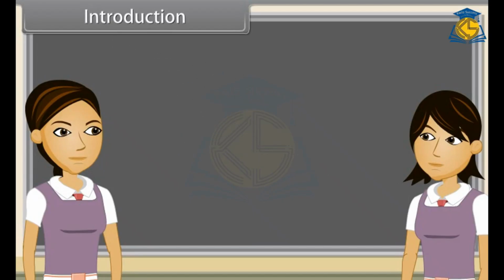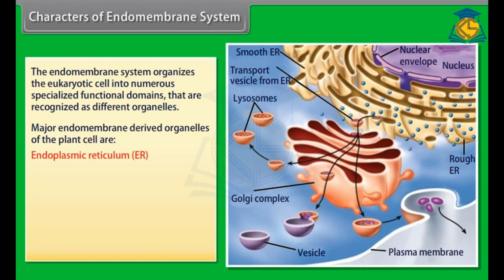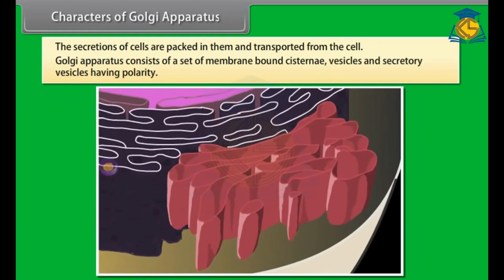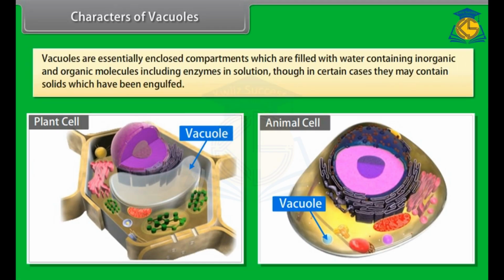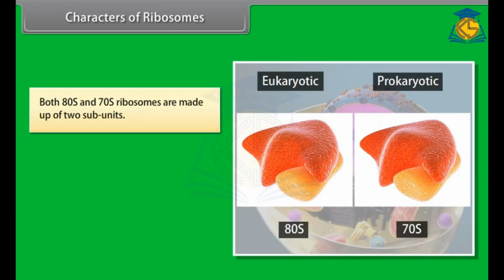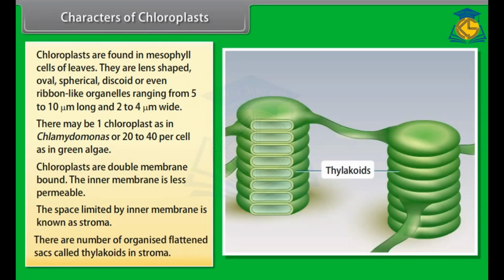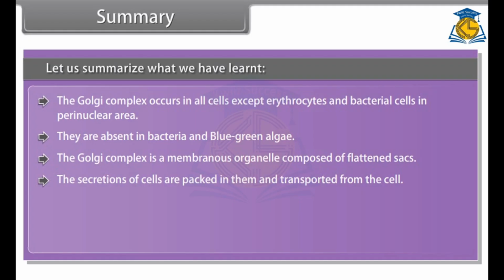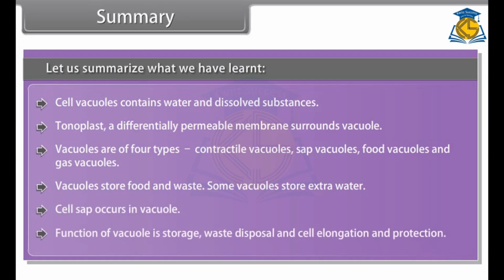8D Class 11th EM BIOLOGY Cell The unit of Life IV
8D Class 11th EM BIOLOGY Cell The unit of Life IV